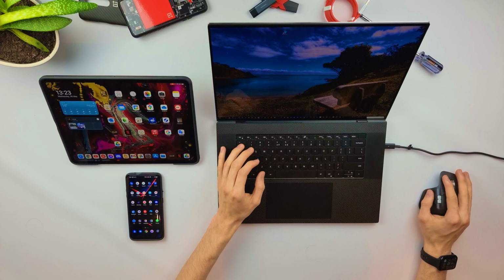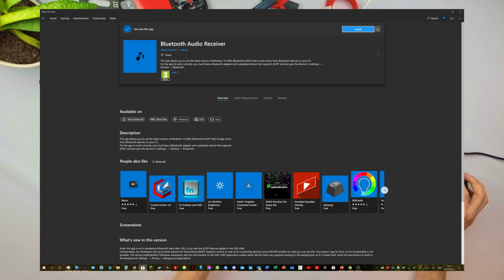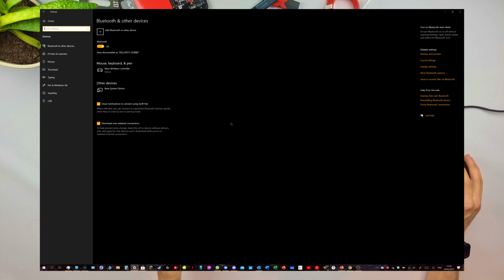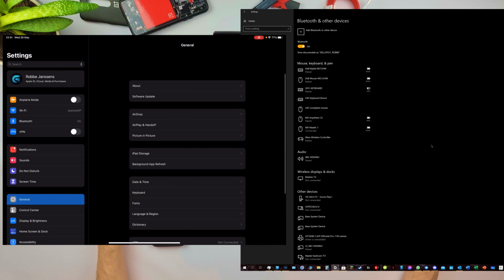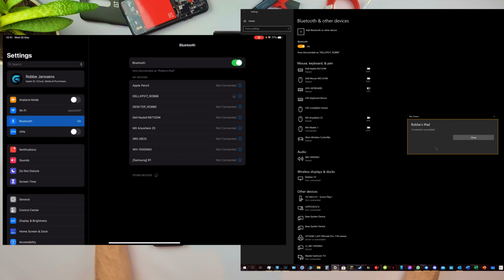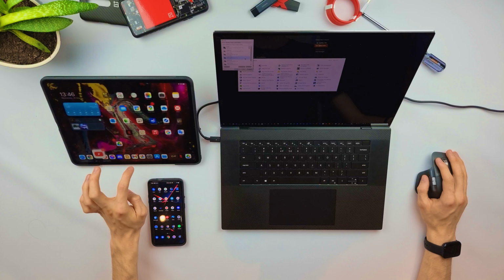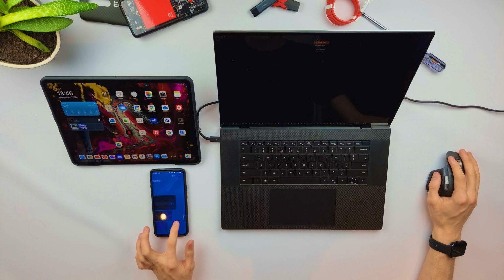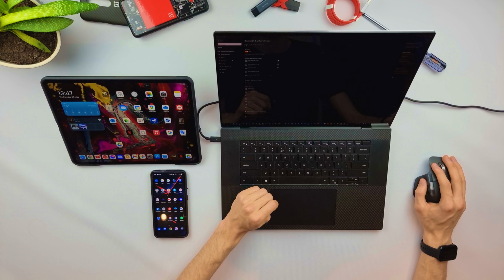How to use Windows PC as BT speaker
In this video I will show you how you can use any speaker as a Bluetooth speaker using your Windows PC.

For anyone wondering why you would want to do this.
As with many people, you have speakers hooked up to your PC, or a stereo in your living room that you can connect a laptop to, but today we play most of our music through our smartphone.  This way you can control your speakers over Bluetooth through your smartphone.

Chapters:
0:00 Intro
0:14 Why?
1:11 Set up PC
1:58 Connecting device
2:25 How to stream audio
3:00 Demo
3:52 Conclusion
4:21 Outro